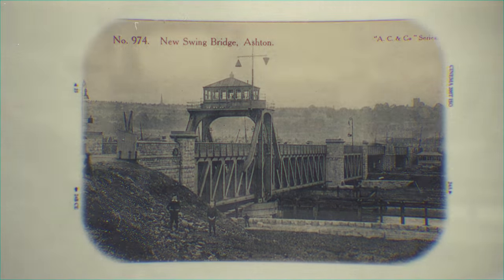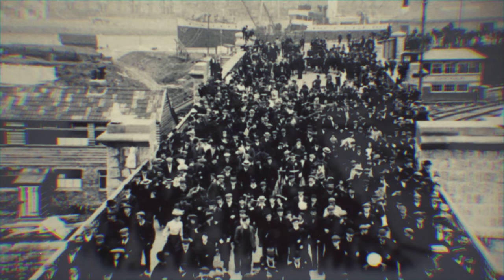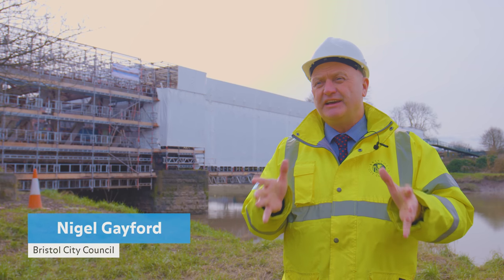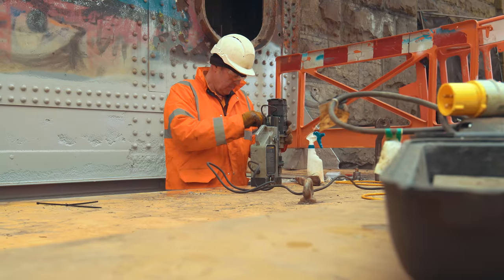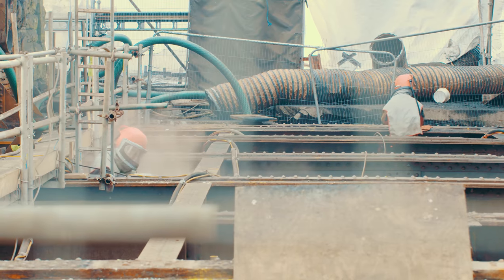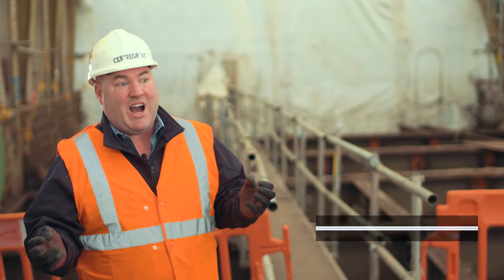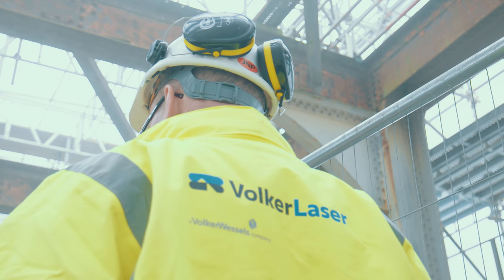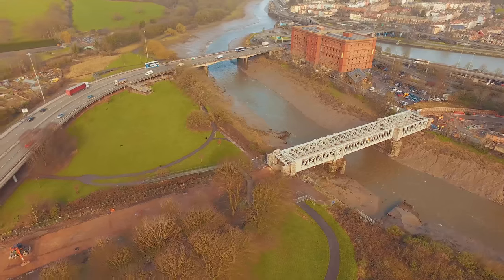VolkerLaser complete restoration of Bristol bridge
Watch VolkerLaser's sensitive refurbishment of the Grade II listed Ashton Avenue swing bridge in Bristol.

Working through complex phases, we used civil engineering specialisms to restore the bridge to the benefit of the local community.

The project has been renowned; winning an International Safety Award, shortlisted for the ICE Awards, and also recognised within the Considerate Constructors scheme.